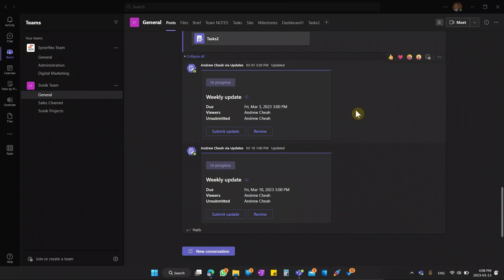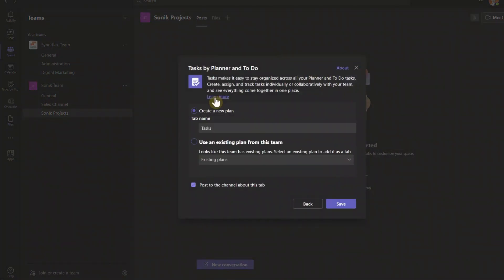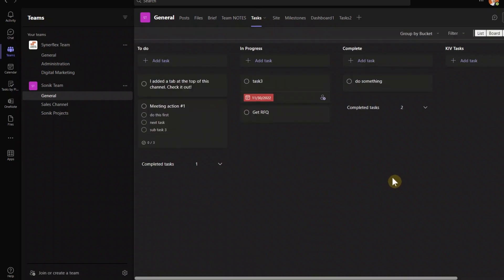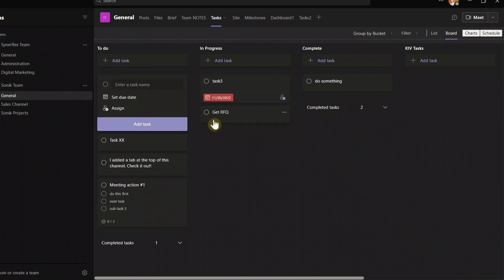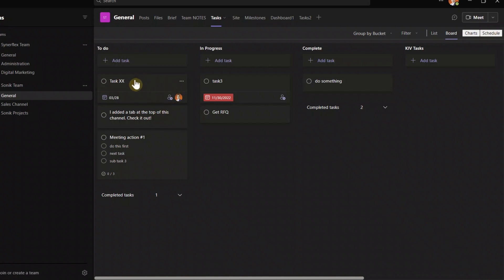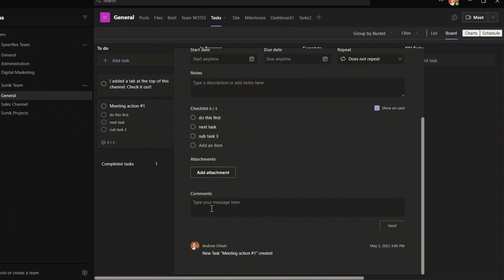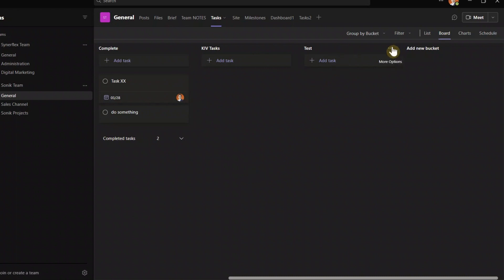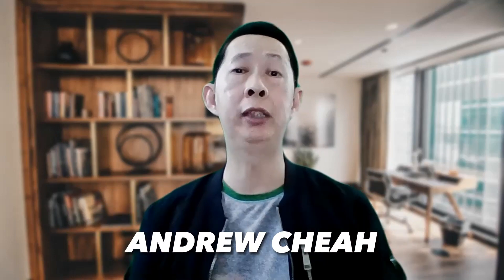Project Plan Using Microsoft Teams Planner (2024) - Work Productivity Tips for Managers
Wonder how to project plan using Microsoft Teams Planner (2024) to help your team become more productive.

Hey there, project managers! If you're looking for a tool to help you stay on top of your projects, Microsoft Teams Planner might just be the answer. Let's get started!  Microsoft Teams Planner is a project management tool that can help project managers to manage their tasks and improve their team’s productivity. One of the benefits of using MS Teams Planner is that it allows project managers to create and assign tasks to team members, set deadlines, and track progress in real-time. This helps to ensure that everyone is on the same page and that tasks are completed on time. Additionally, Microsoft Teams Planner provides a centralized location for all project-related information, including files, notes, and conversations, which can help to streamline communication and collaboration among team members.

In short, here are five benefits of using Microsoft Teams Planner for project management:
1. Create and assign tasks to team members
2. Set deadlines and track progress in real-time
3. Provide a centralized location for all project-related information, including files, notes, and conversations
4. Streamline communication and collaboration among team members
5. Improve team productivity by ensuring everyone is on the same page and that tasks are completed on time

📌Follow us for more work productivity tips & tutorials.

PRODUCTIVITY EXPERT:
Andrew Cheah - A business productivity consultant who has conducted training and coaching in 30+ countries since 2000.